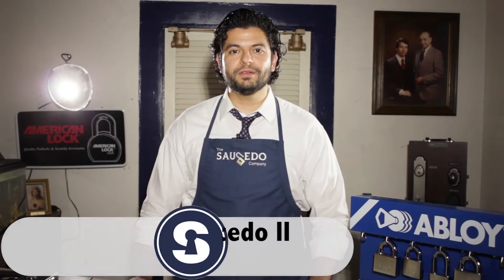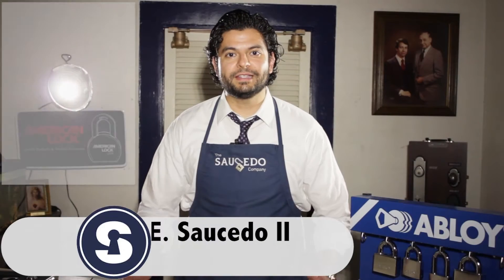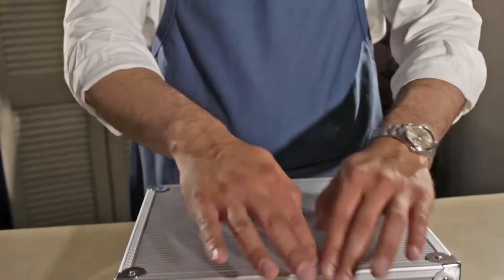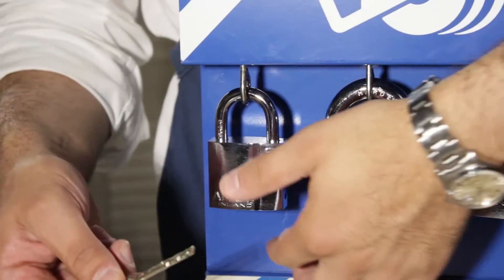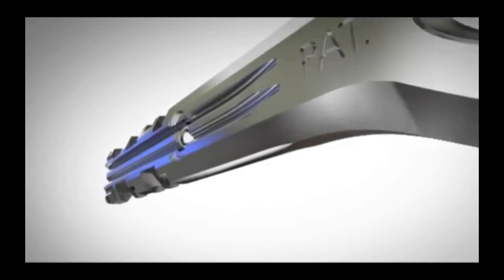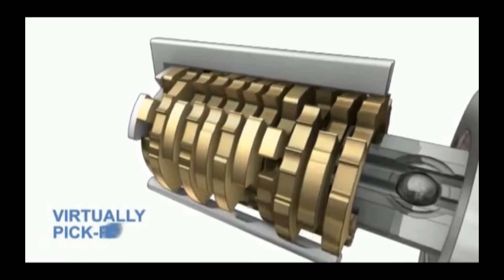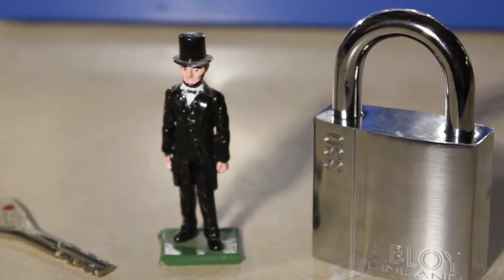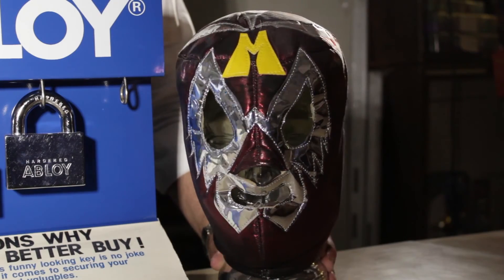Abloy Protec2 - Saucedo Spotlight - High Security Series 1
The Saucedo Company spotlights the High Security market.

Available at:
The Saucedo Company
915-565-KEYS (5397)

We want to provide you with the right level of key control for you and your business.

Abloy Protec 2 is the ultimate solution for your business.

Benefits:
-Virtually pick proof locks
-Expandability into your entire office, including padlocks and desk locks
-1 Billion possible combinations, ensuring no one key gets made twice
-Guaranteed Key Control, No one makes a key without your direct authorization